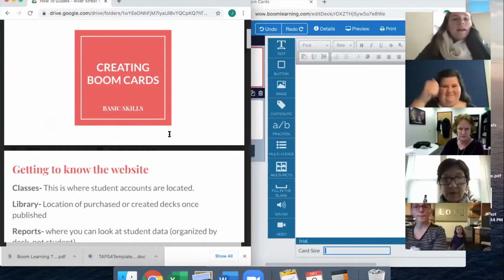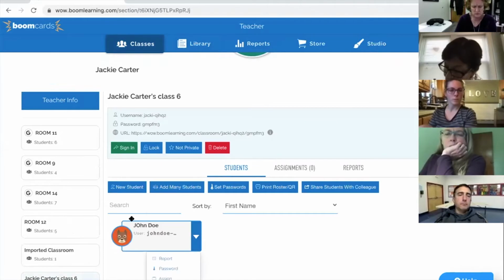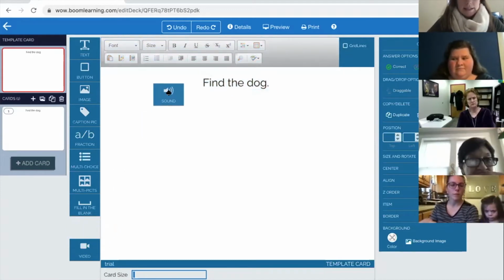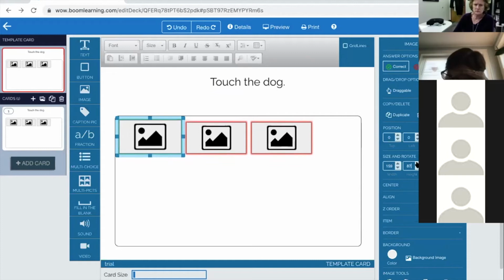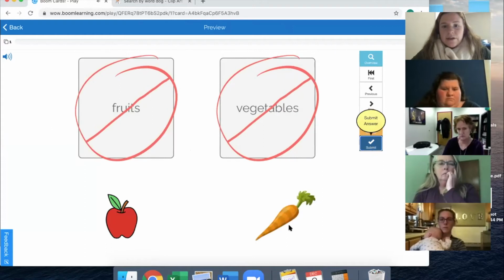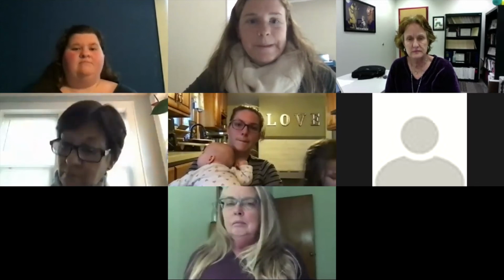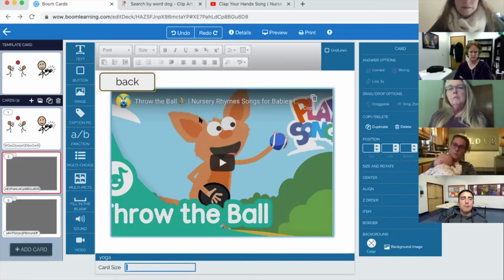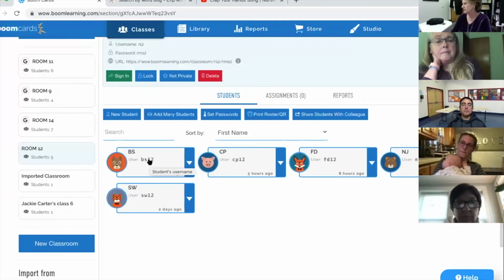Boom Cards Q&A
Boom Cards updates and questions hosted by Jackie Carter and Maegan Kiger